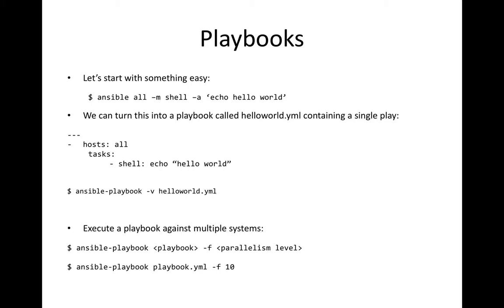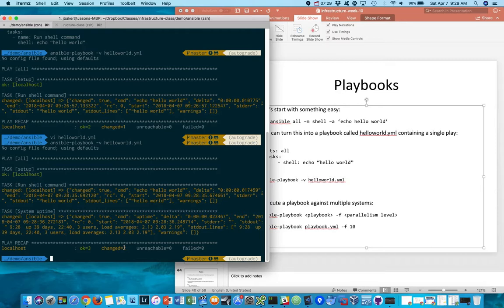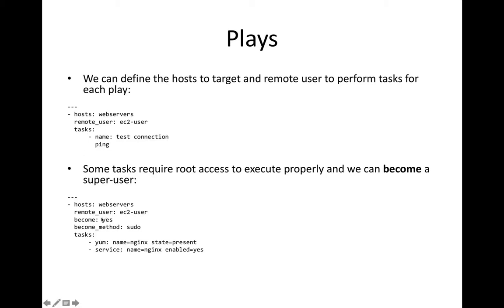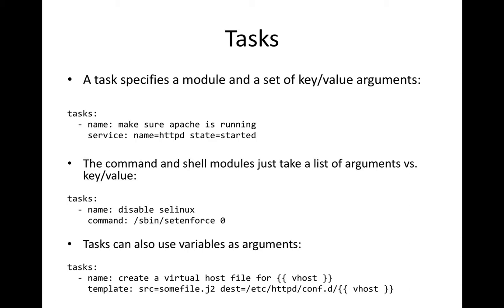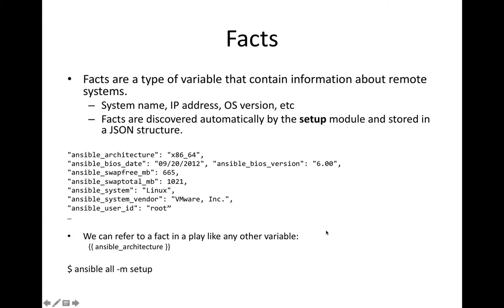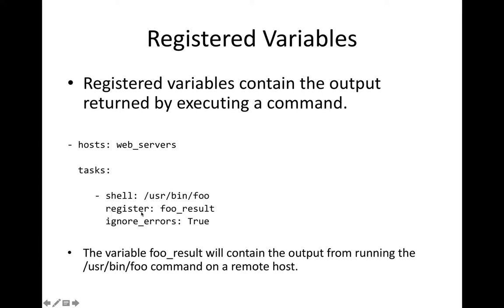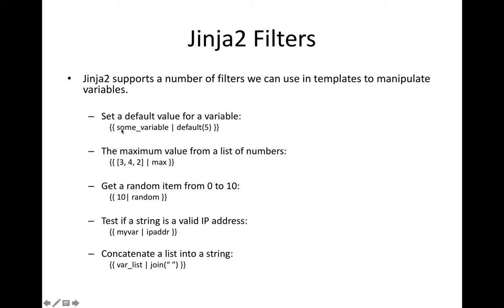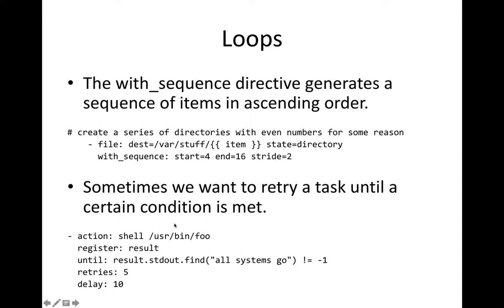DevOps & Cloud Infrastructure - CM part 5